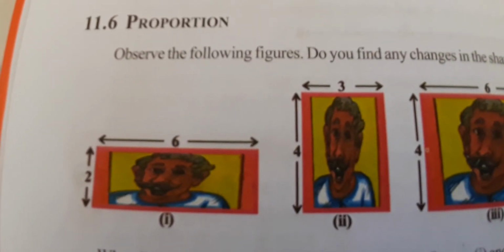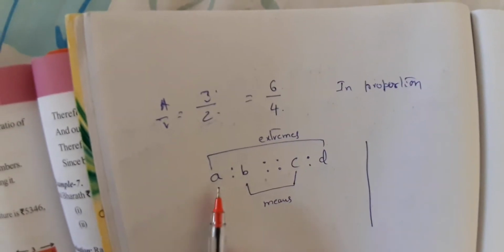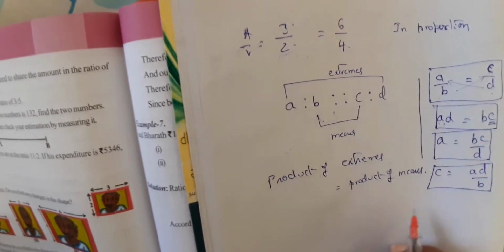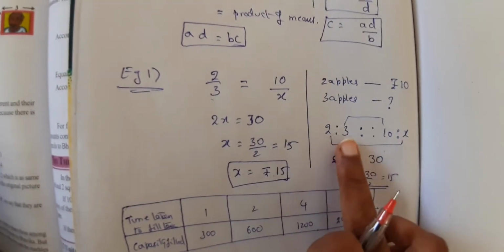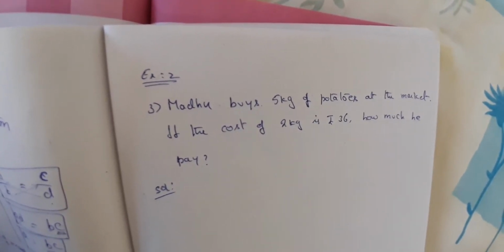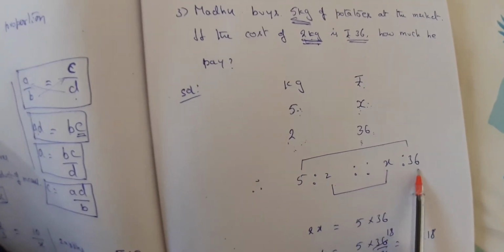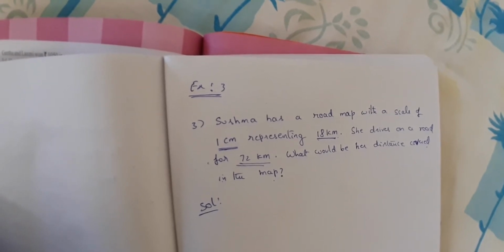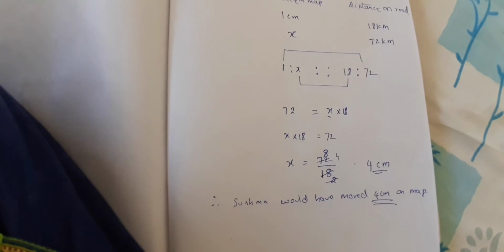Ratio and Applications part2 Class 7 Maths